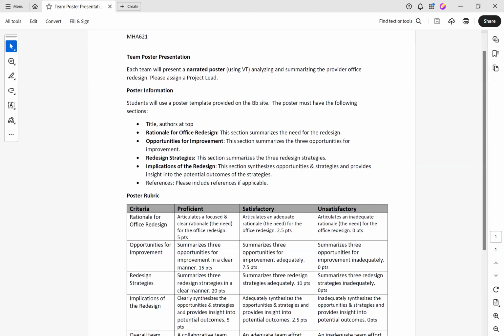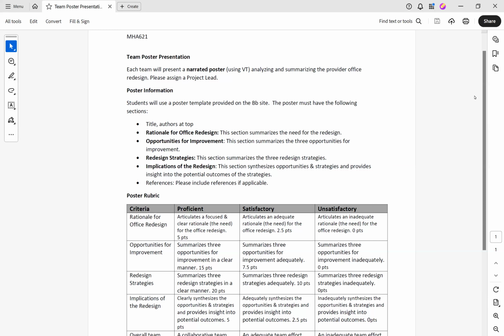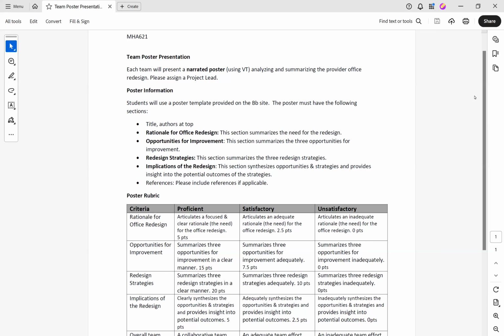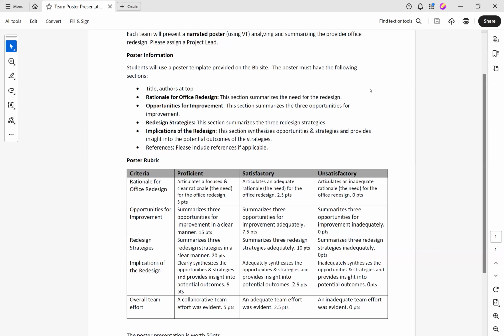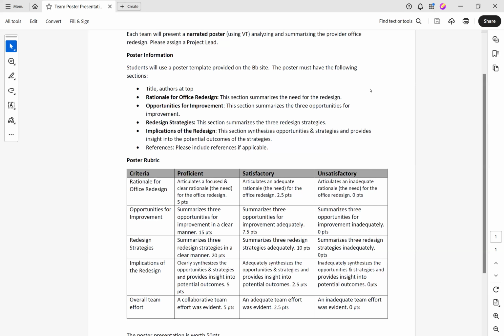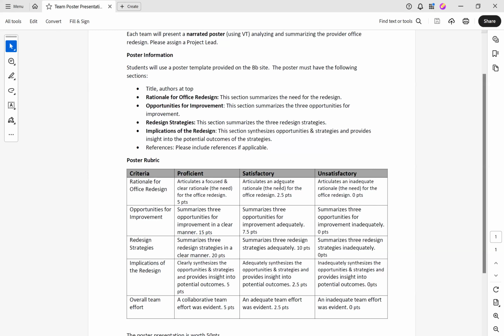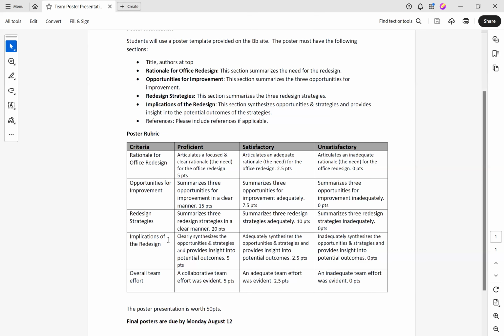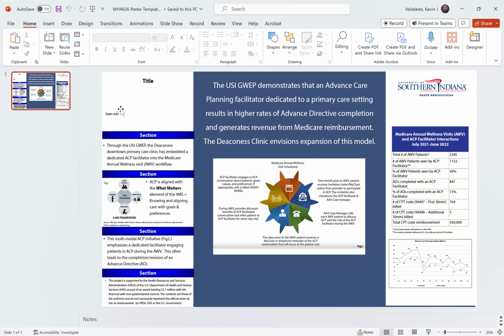MHA621 Summer 2024 - Poster Presentation Info